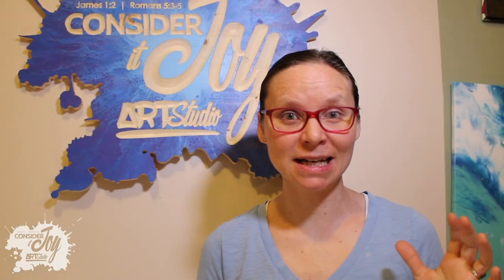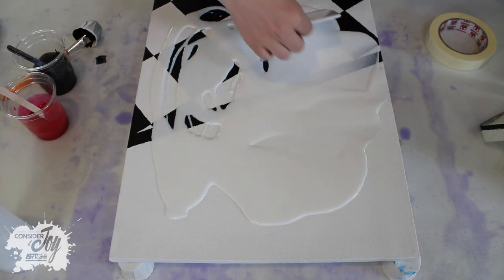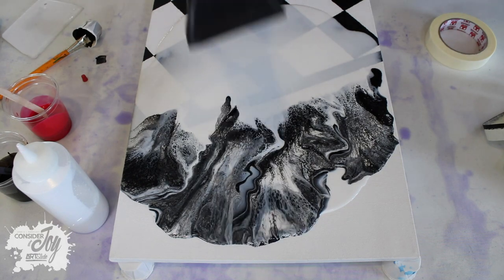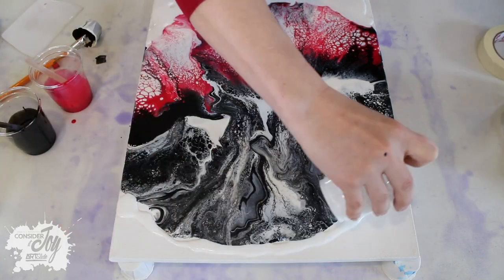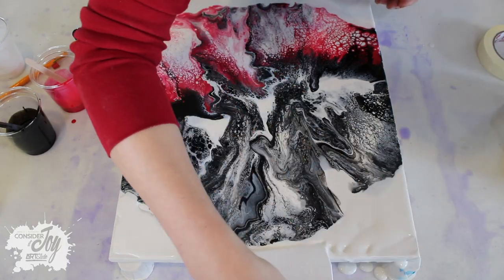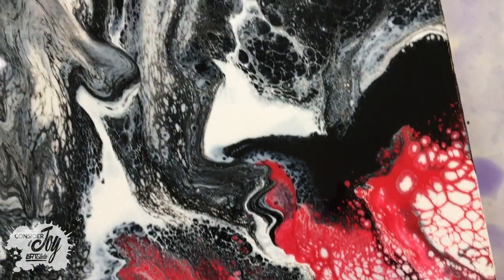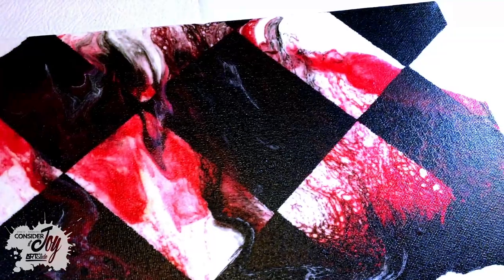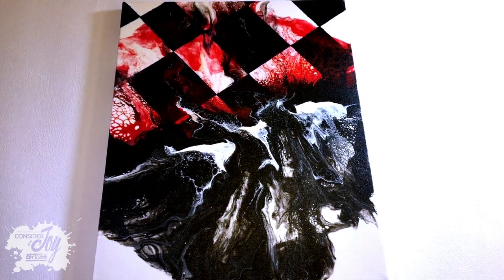Incredible Multiple Technique Checkered Acrylic Pour-Fluid Acrylic and Traditional Techniques!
Mixed Acrylic Techniques: Using a checkered background then covering it with floetrol, which dries clear but allows for paint to flow over it, creates this unique overlay of color. The contrast between the rigid shapes and the abstract paint pour creates a mesmerizing and joyful painting. Kristin goes through each step so you can do your own version at home.

Paint Recipe: 30% Paint + 70% Floetrol = Pour Mixture. For this painting, we then added 25% water to the Pour Mixture. There is no silicon, the large cells in the center come from pulling paint on top of straight floetrol.